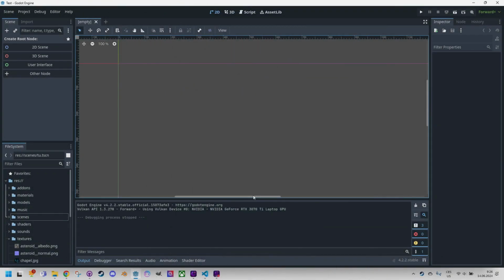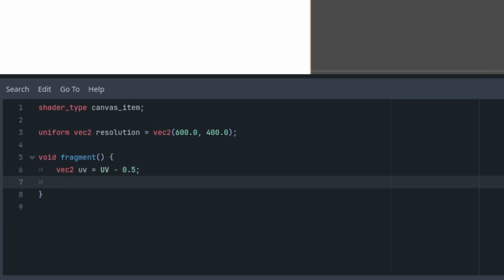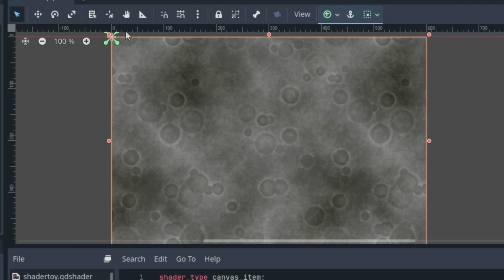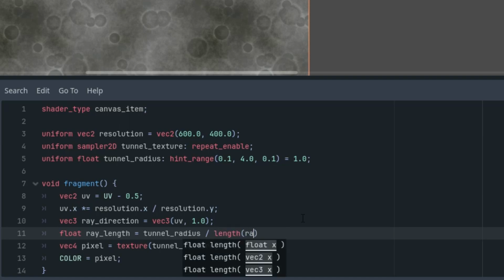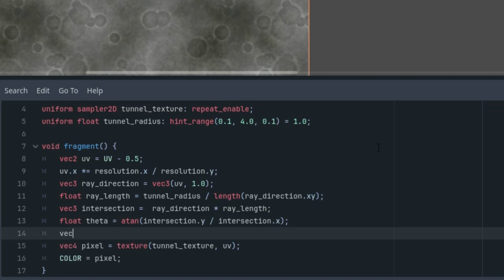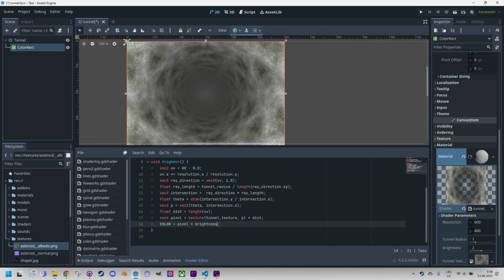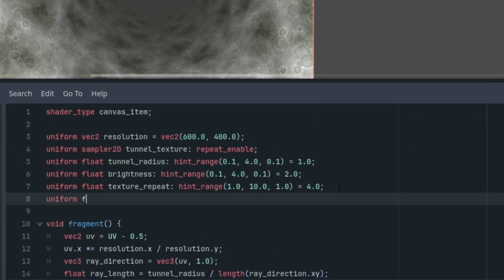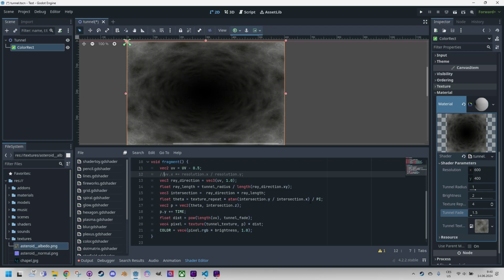Godot 4: 3D tunnel from a texture (shader tutorial)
Hi everyone! This time I would try something in 3D. It will be quite a simple thing, namely creating a tunnel from a texture, but even something as basic as that can sometimes be useful. And who knows, maybe I'll like it and next time I'll make something more sophisticated. So let's get started.